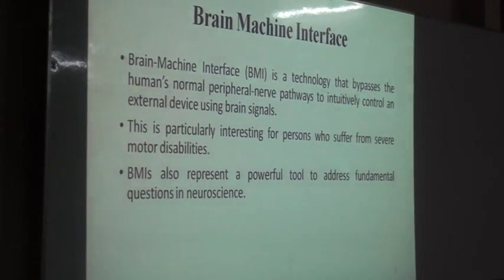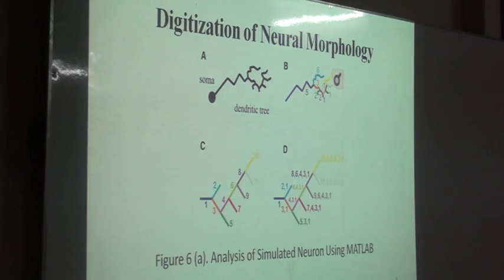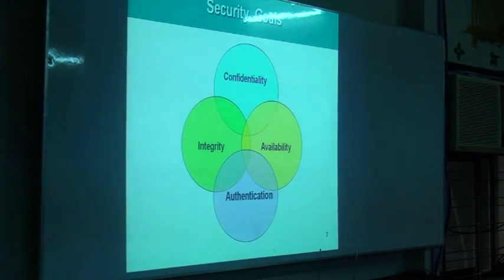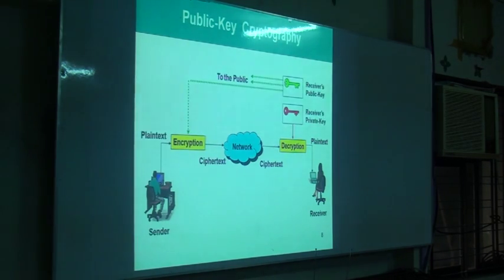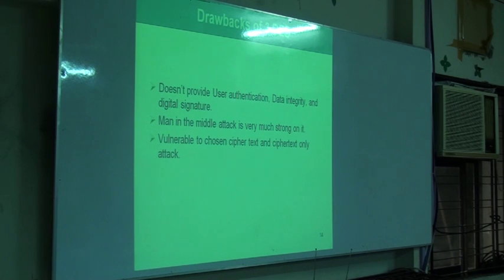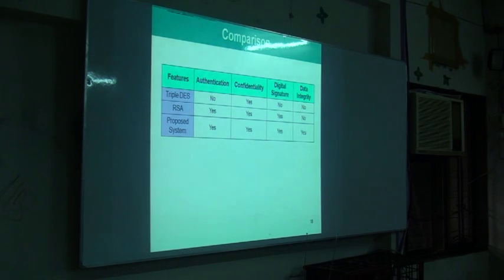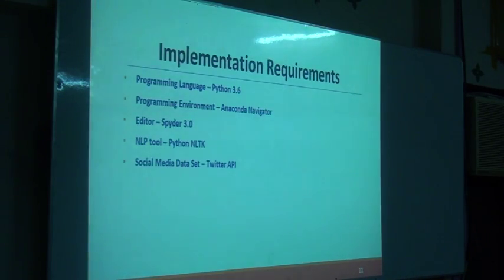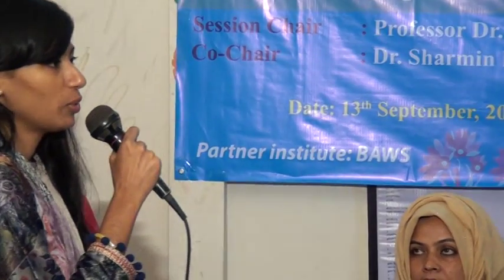OWSD 25th Anniversary by OWSD-BD Part-3